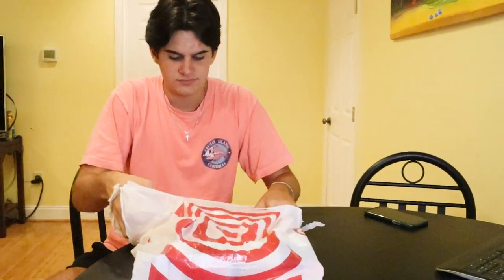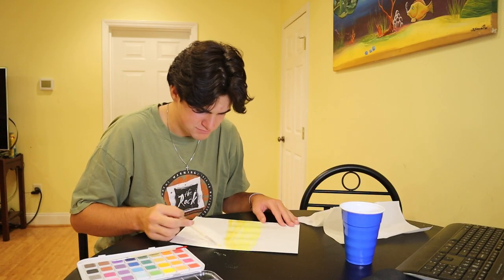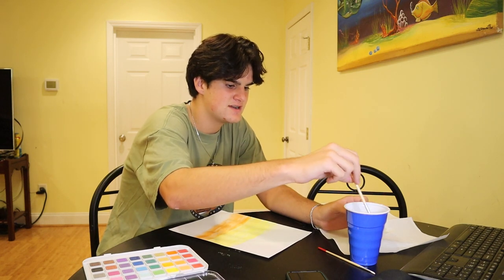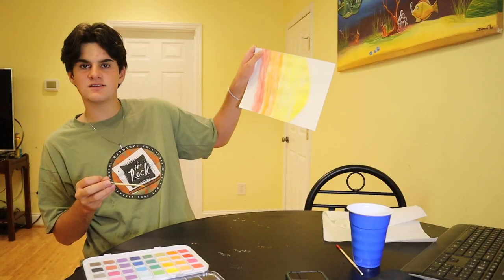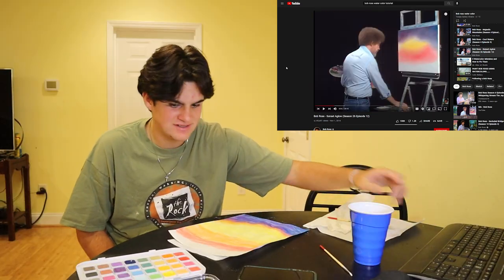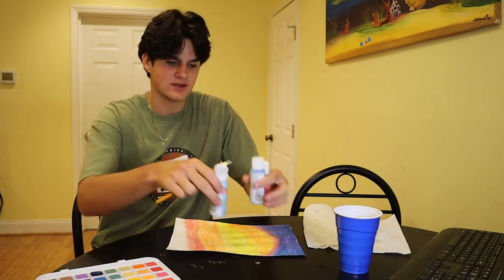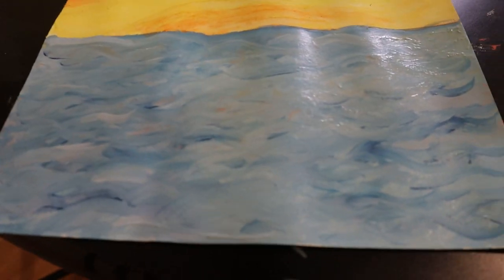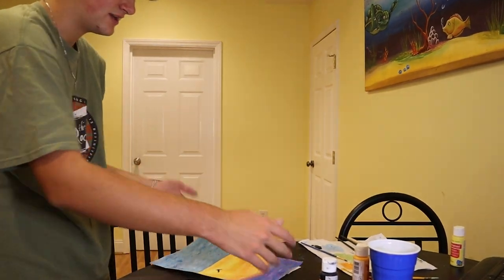i followed a bob ross painting tutorial.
i let bob ross teach me how to paint...

hi to whoever is reading the description

intro, outro, and background music was produced by me :)